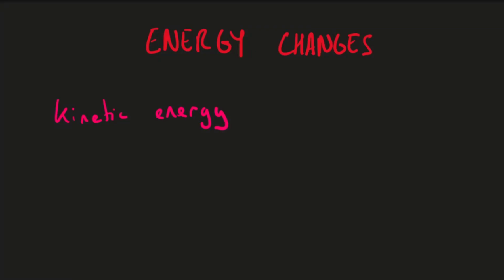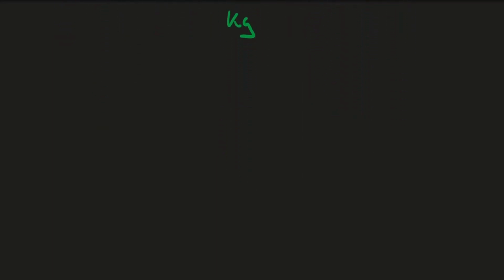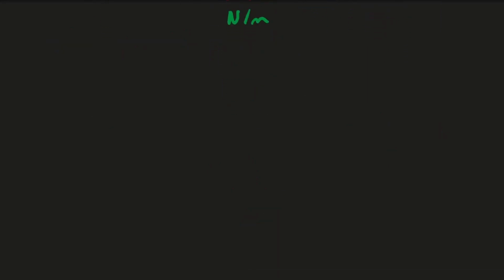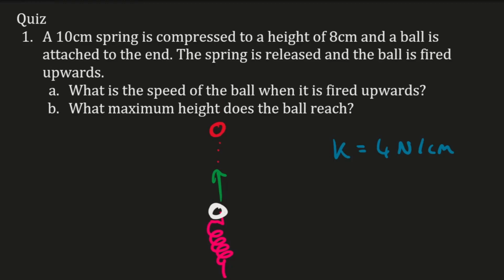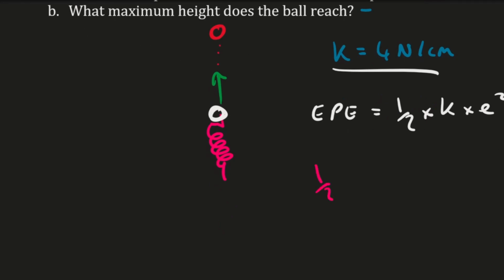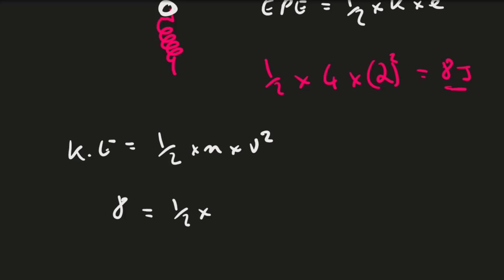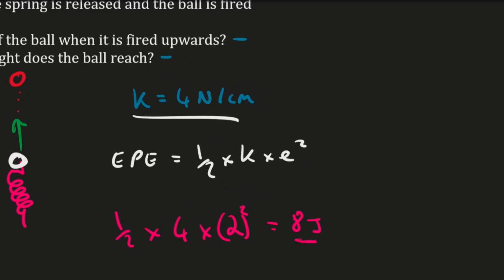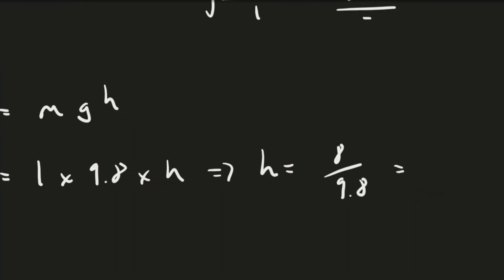Changes in Energy | AQA GCSE Physics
In this video, we delve into the topic of 'Energy Changes,' a key component of AQA GCSE Physics.

🔬 We cover the core concepts and equations surrounding energy storage, encompassing kinetic energy, gravitational potential energy, and elastic potential energy. Uncover the mechanics and calculations of energy conversions.

🧪 Including Quiz and examples tailored for GCSE students.

🌟 Do you have questions or suggestions for future video topics? Your feedback is immensely valuable!

Energy Stores
Energy Systems
Kinetic Energy
Gravitational Potential Energy
Chemical Energy
Thermal Energy
Physics Education
GCSE Exam Prep
Science Learning
Energy Conversion
Physics Concepts
Physics Explained
High School Physics
Physics Tutorial
Educational Video
Study Tips
Science Curriculum
Physics for Students
Physics Revision